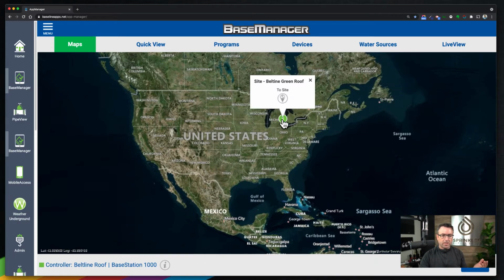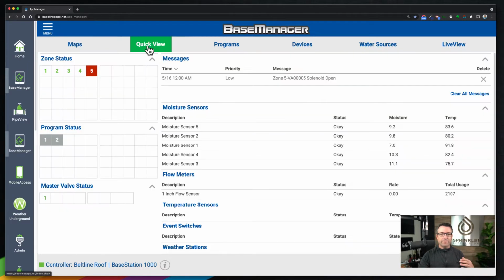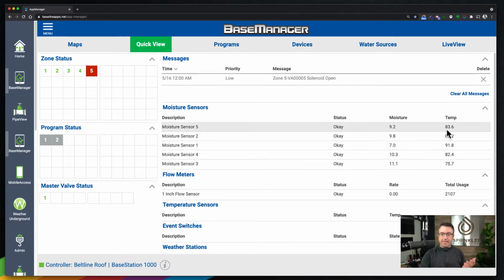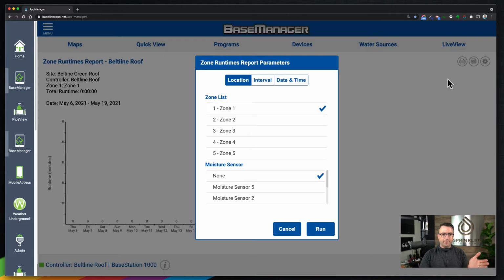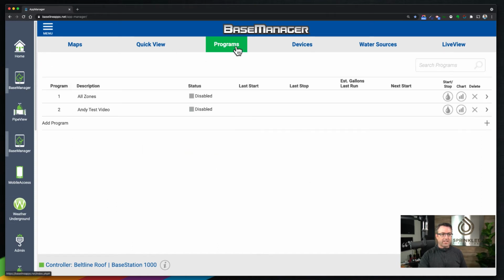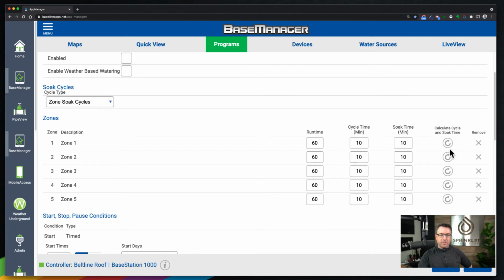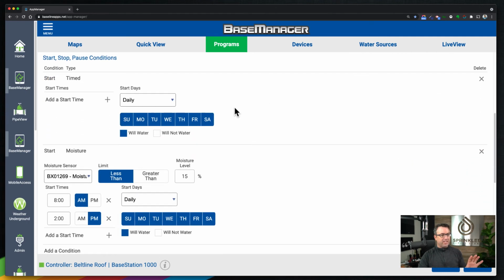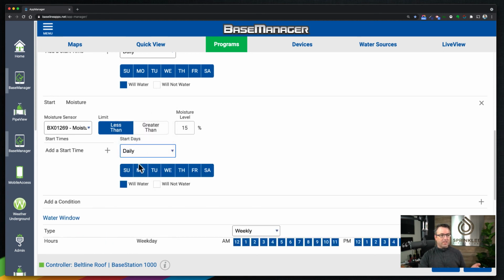Baseline - Beltline Green Roof Controller Overview